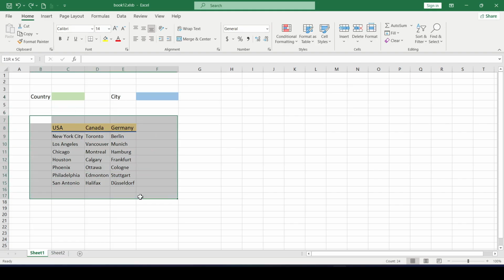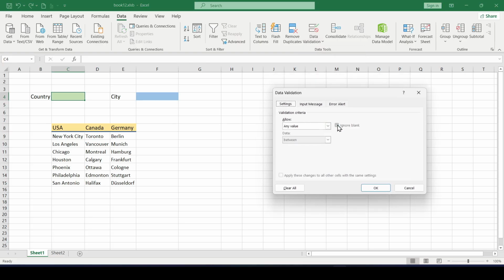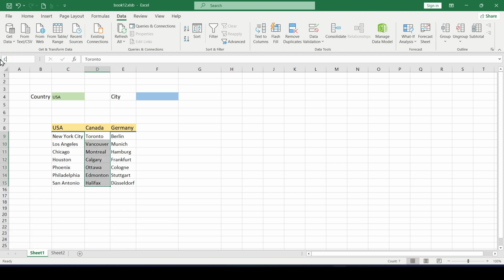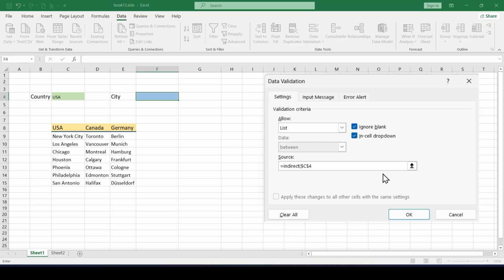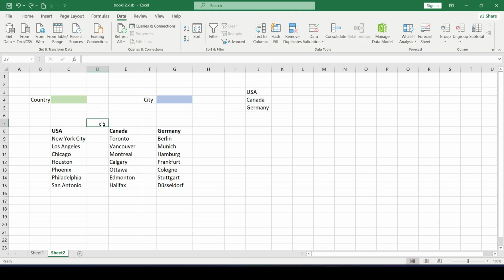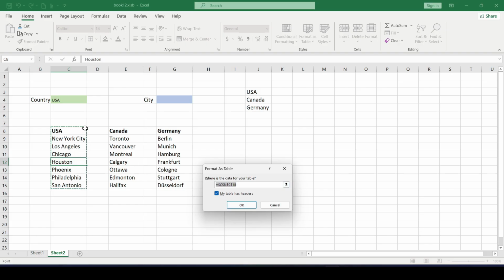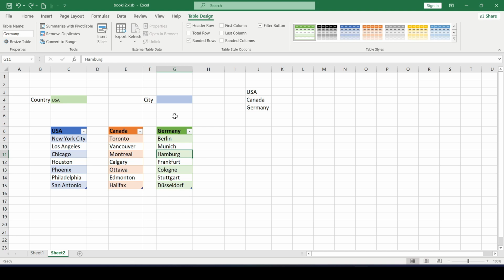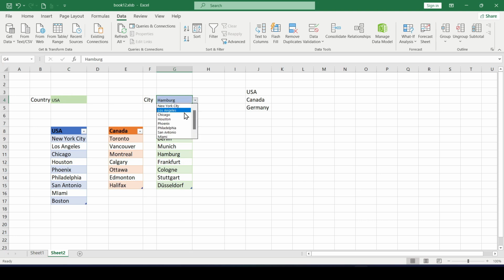How To Make A Dependent Drop Down List In Excel (full detailed explanation)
How To Make A Dependent Drop Down List In Excel

00:00 - Hello
00:10 - A standard dependent drop-down list
04:10 - Dynamic dependent drop-down list